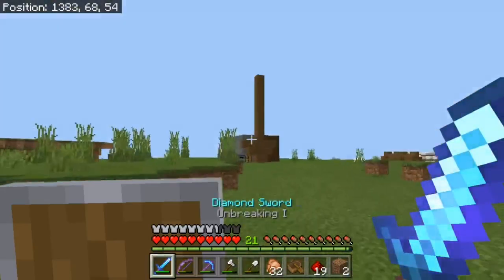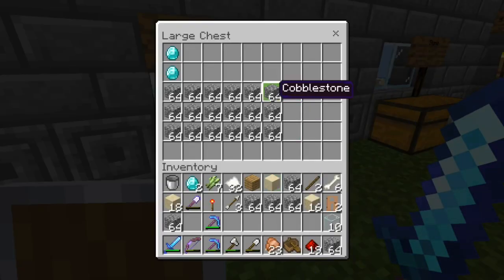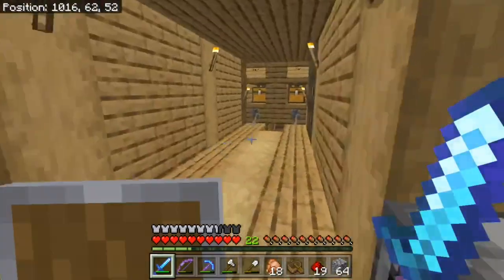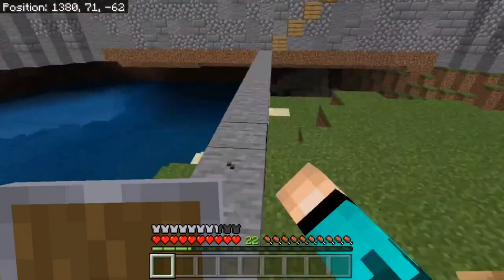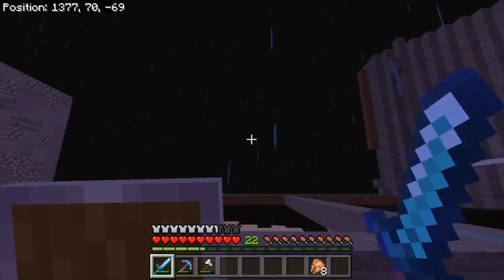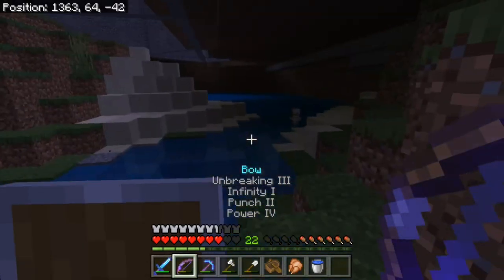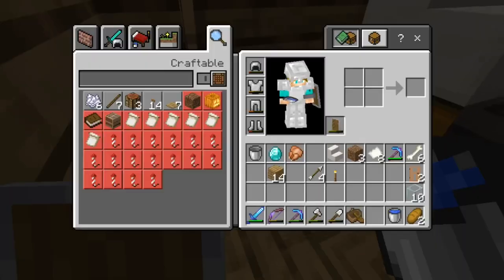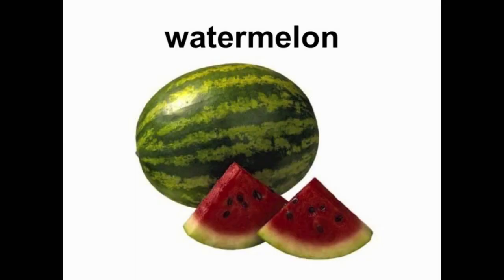Hermitcrap Ep16-All the walls are done!!